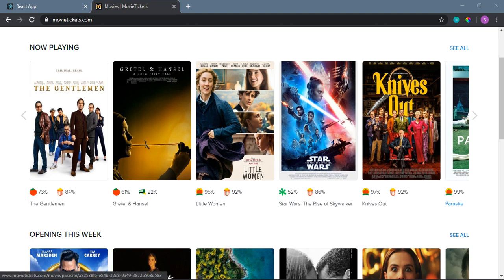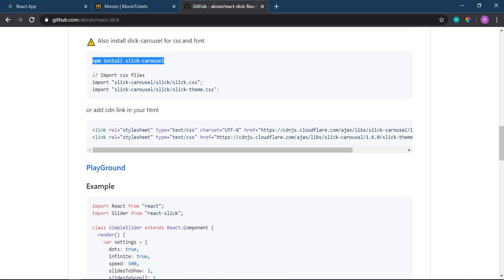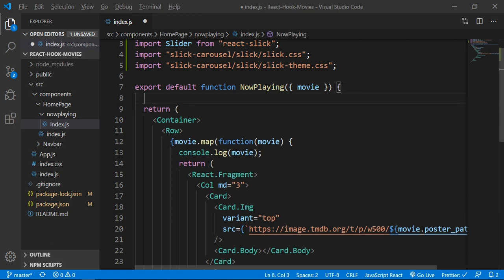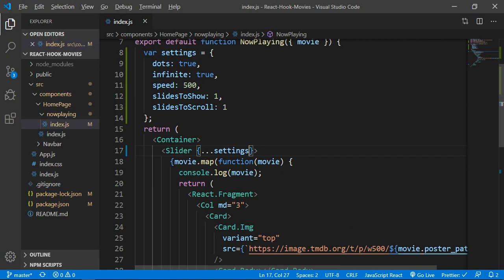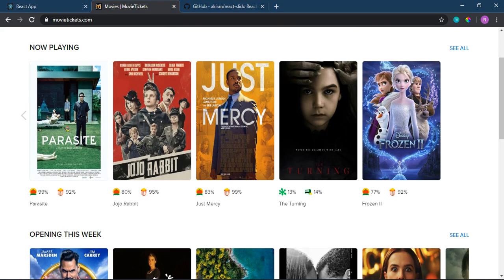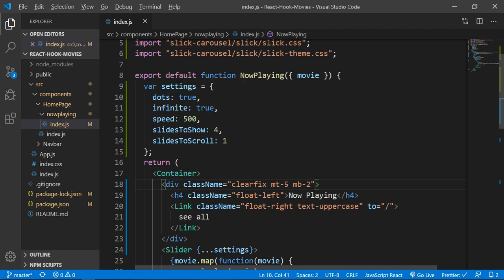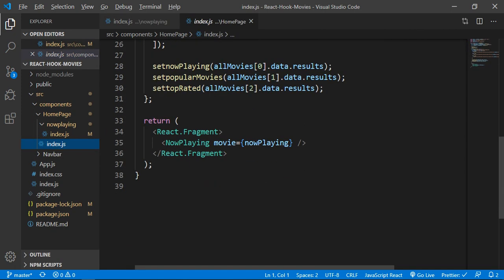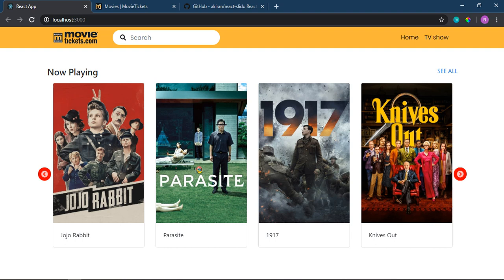Implementing slick slider in React js || Nepali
In this tutorials series. I will teach you how to implement slick slider in react js.